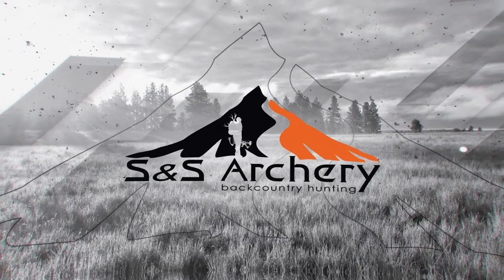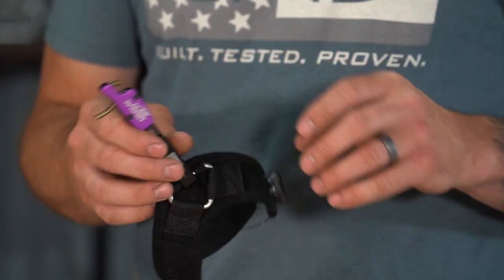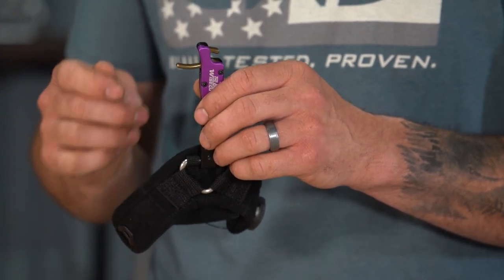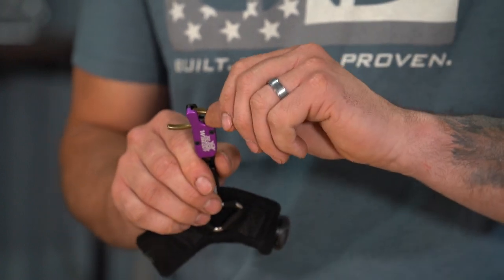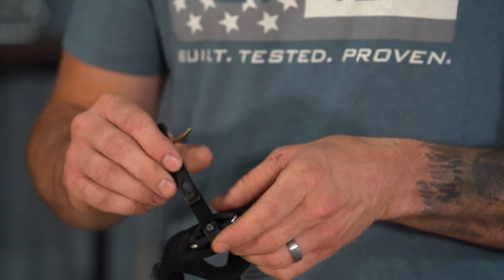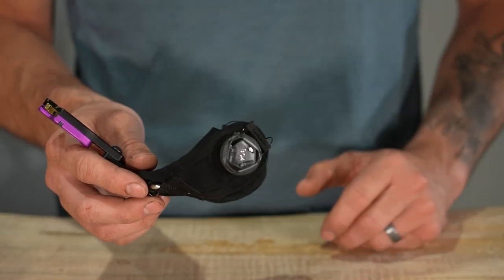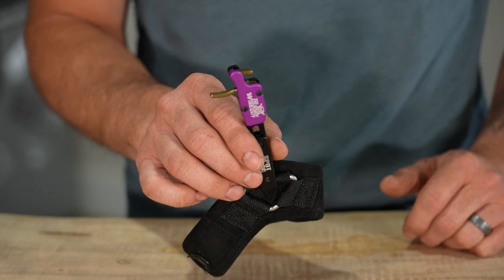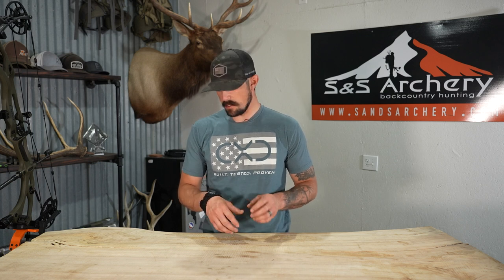Spot Hogg WiseGuy | Rigid w/ BOA Strap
The Spot Hogg Wiseguy Archery Release is one of the best index finger releases on the market. The micro adjust trigger with no trigger travel allows you to set the perfect tension for your needs and have a crisp, clean torque free shot. Ideal for guys who are shooting D-loops the quick side loading jaw is extremely easy and quick to get on the loop so you are ready to make that shot in an instant. With the forward trigger design and micro adjust length the Wiseguy is a great all around release.

S&S Archery
Expert Advice.